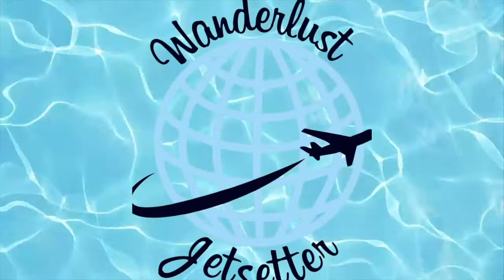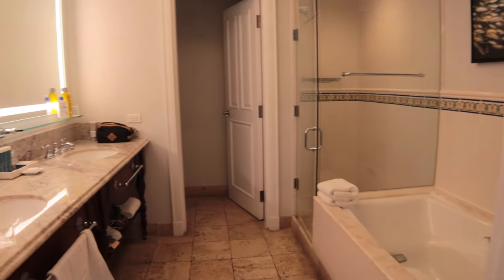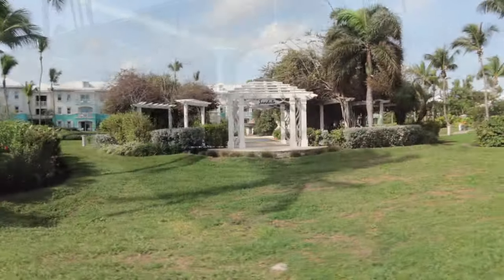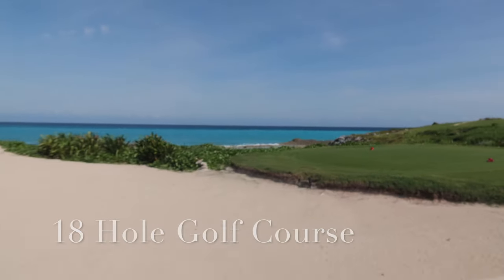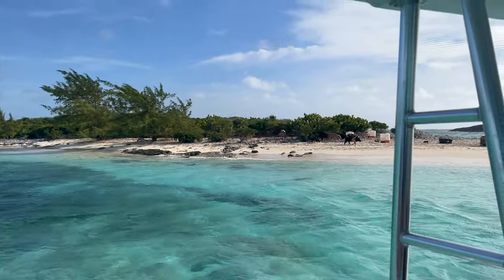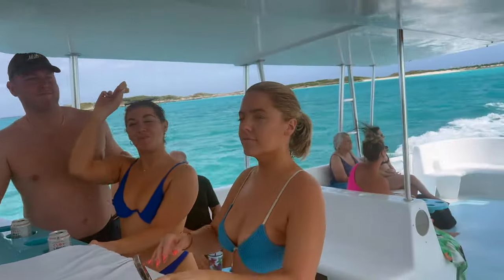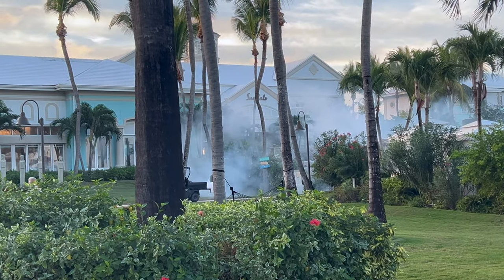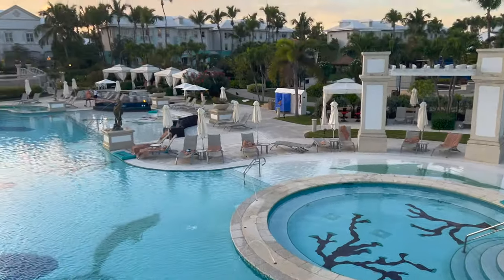Sandals Emerald Bay in the Exuma Bahamas All Inclusive Resort, Swimming with Pigs!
Book you next Sandals vacation with Wanderlust Jetsetter!